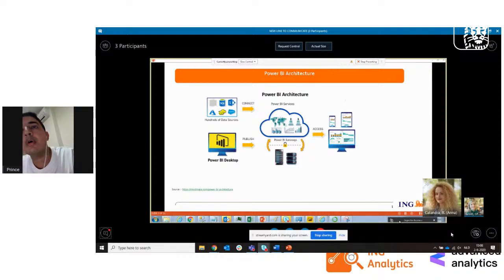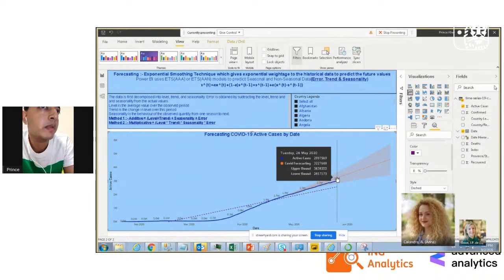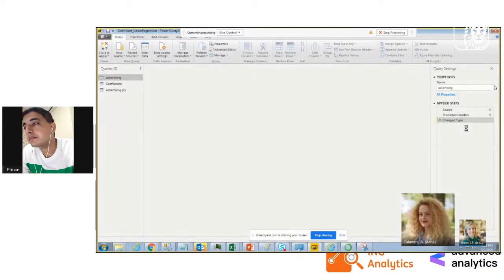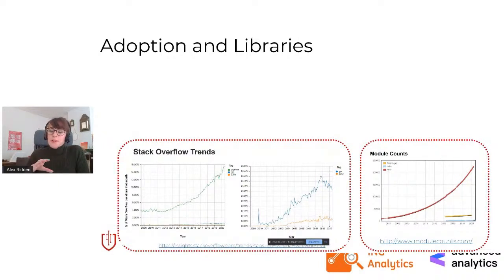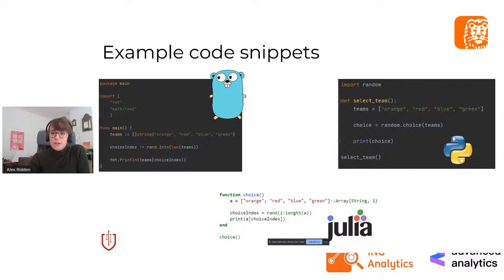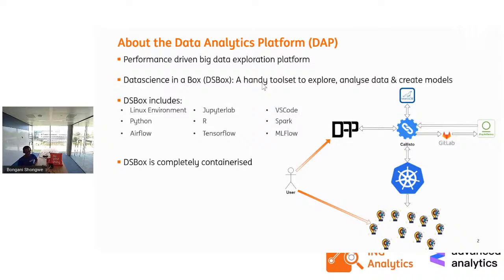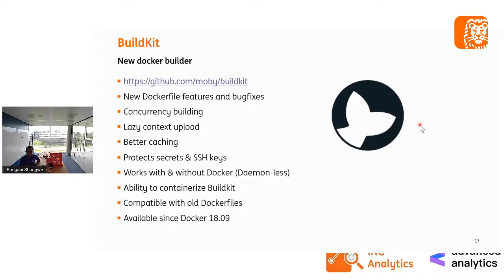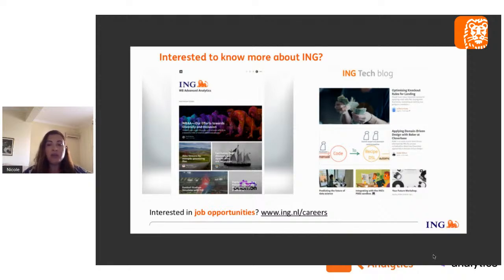ING Data Engineering Meetup